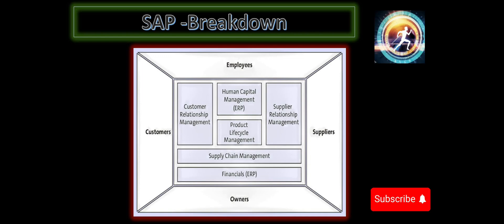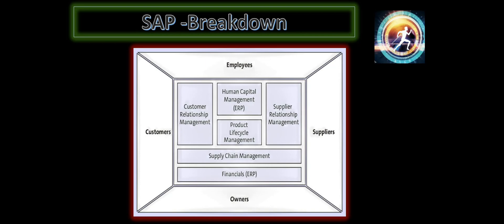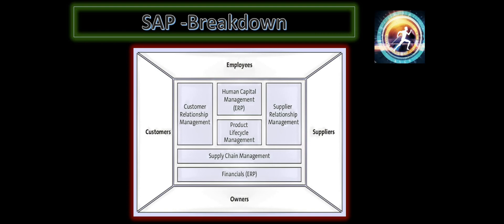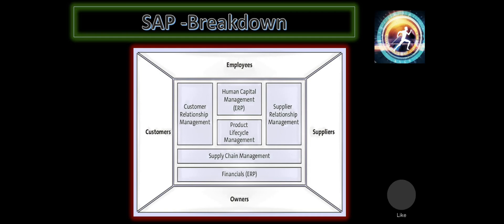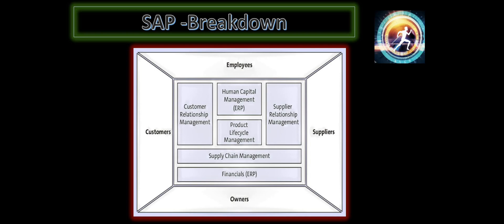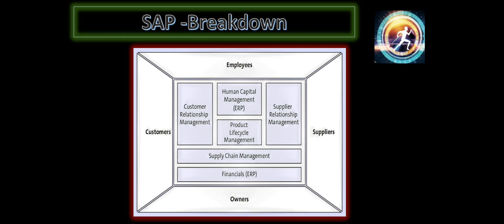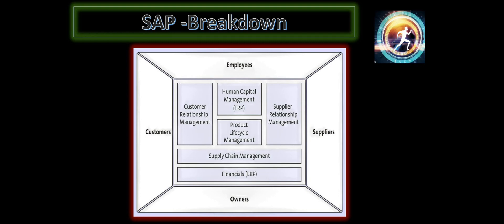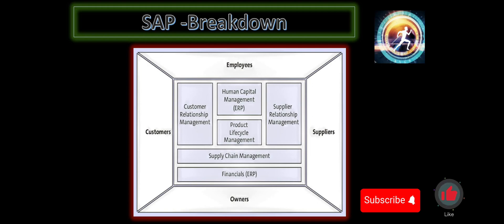What is SAP | Why is it the Big Companies only choice & What Performance Testers NEED to Know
🔥 Welcome to 'Unlocking the Secrets of SAP: Why Big Companies Swear By It & What Performance Testers NEED to Know!' 🔥

Are you intrigued by how major corporations manage to streamline their operations, make data-driven decisions, and scale with ease? Ever wondered what role performance testers play in this complex ecosystem? Look no further! In this video, we're diving deep into the world of SAP, the game-changing enterprise software, and revealing why it's the go-to solution for big businesses. Plus, we're pulling back the curtain on SAP HANA and uncovering what performance testers absolutely need to know to excel in this landscape.

🎯 What You Will Learn:

What is SAP and why is it a big deal? 🌐
S4 HANA 🛠️
Essential SAP modules and who really cares about them 🏢
The role of performance testers in an SAP environment 💡
Performance Testers aiming to up their game
Anyone curious about why SAP rules the corporate world

Become a member of the Perfmentor Mentees community here for availing exclusive discount on the courses!

Are you an expert on performance testing and engineering? Keen on joining the mentors club? Get in touch with us!!